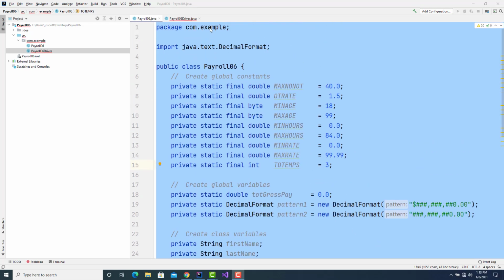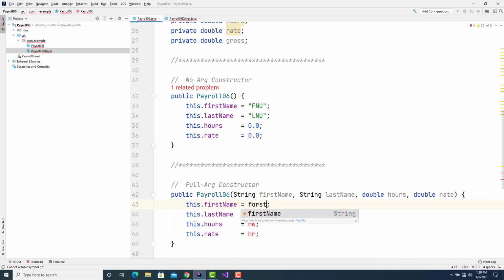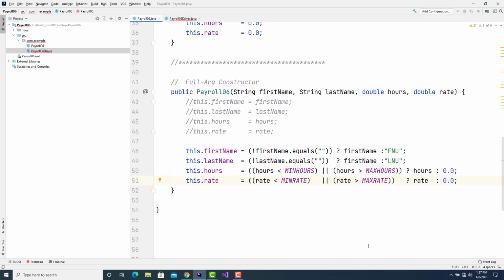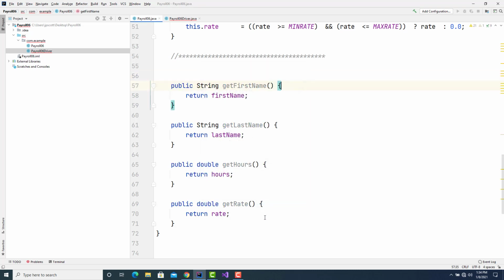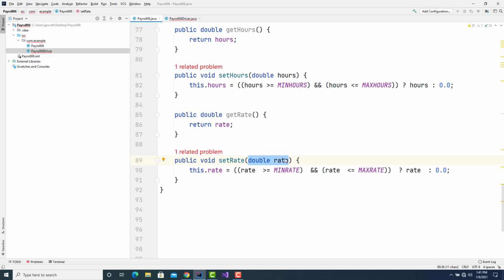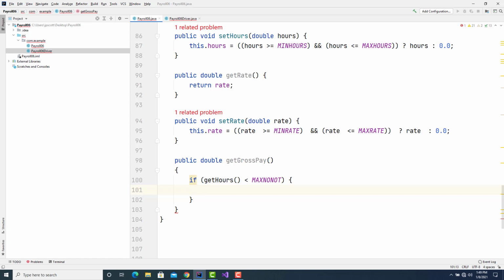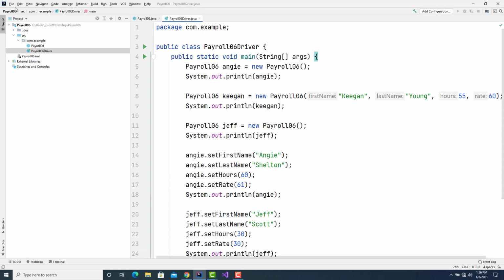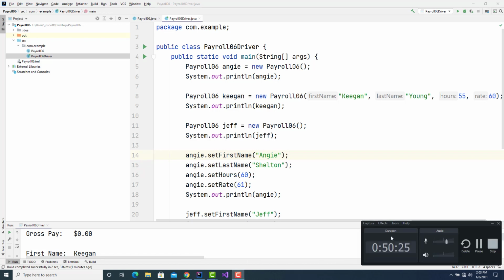AWD1112 - Java Part03 - 01-08-2021